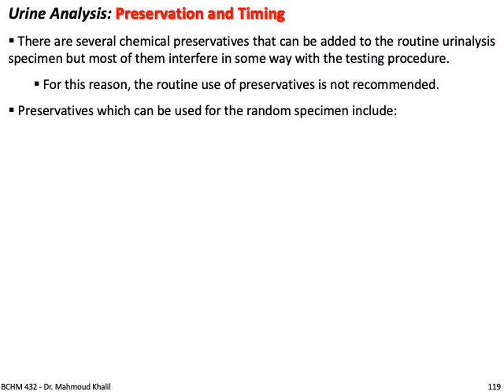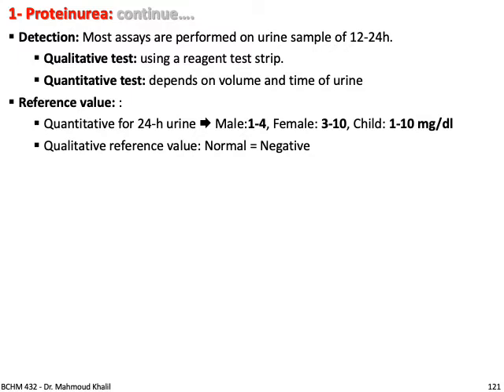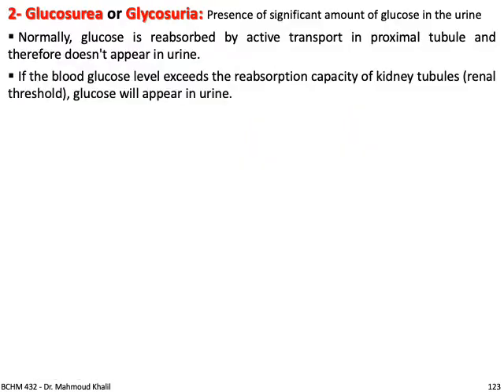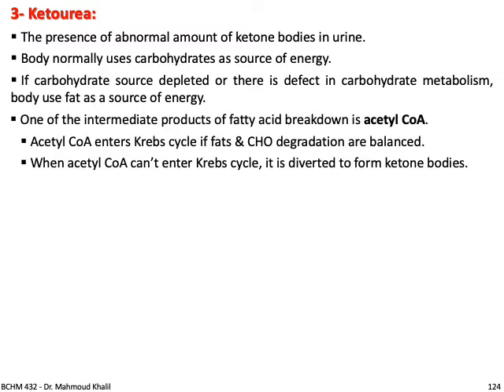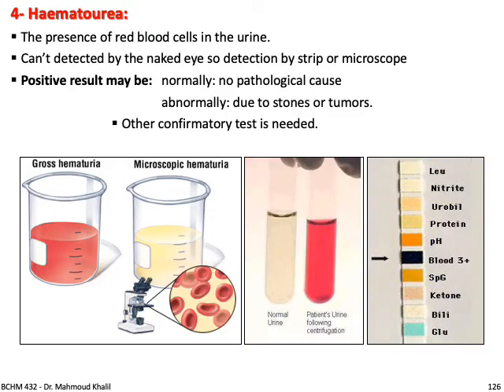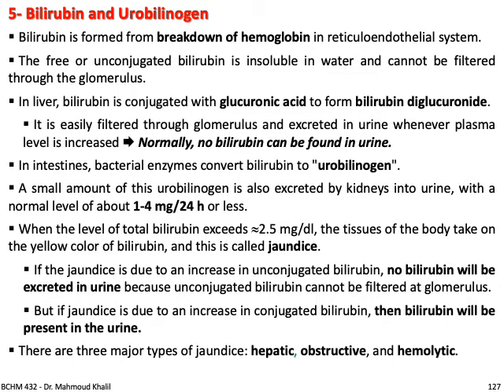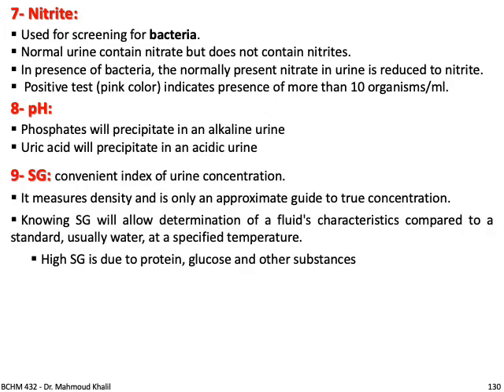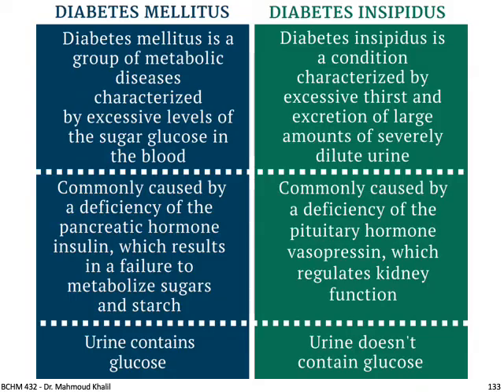Clinical biochemistry - Slide 119-133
Urine Analysis (2)